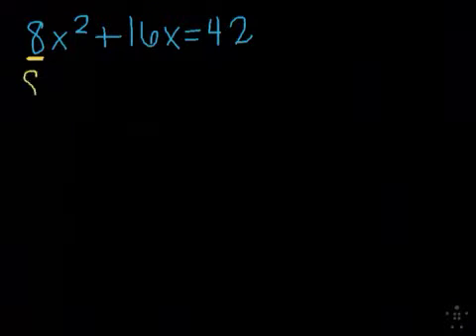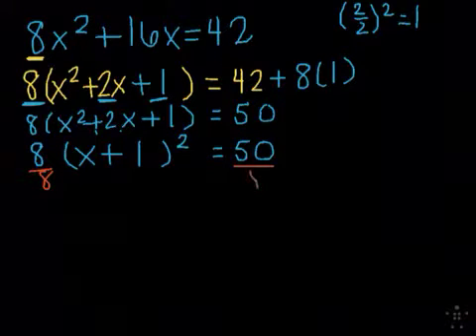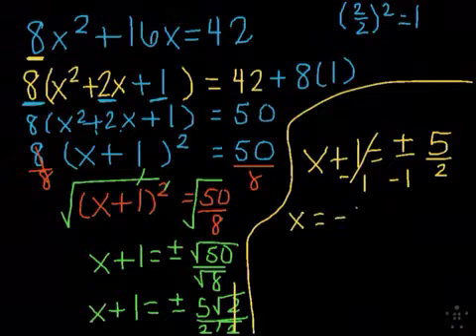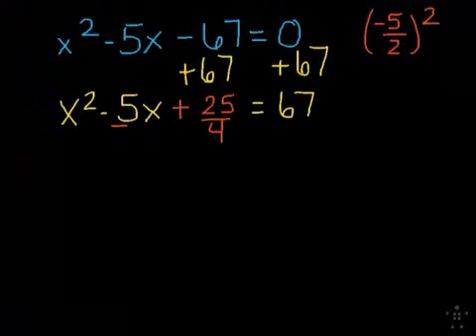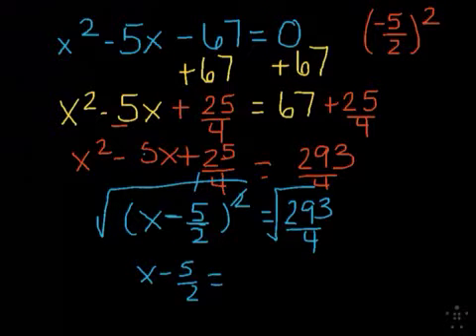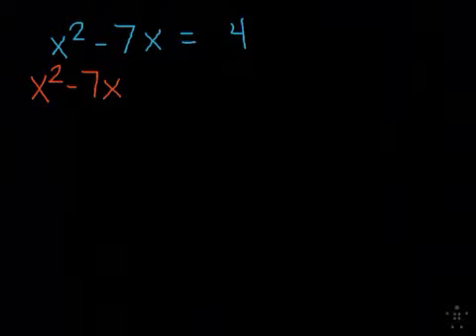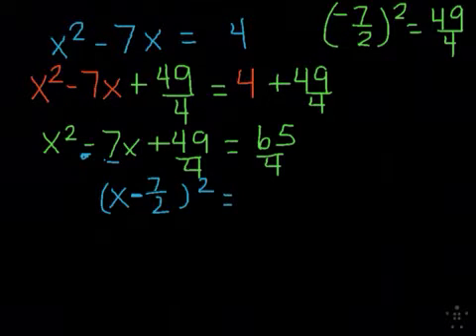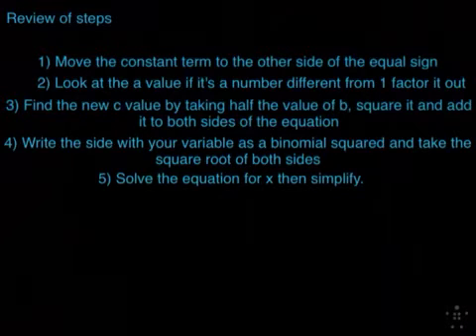Solving Quadratic Equations by Completing the Square Part 2